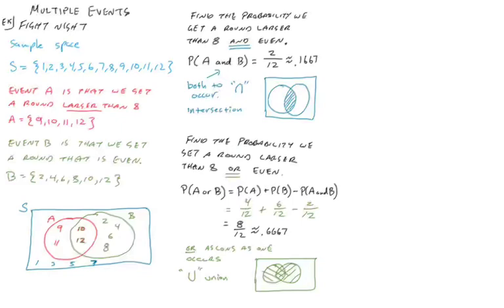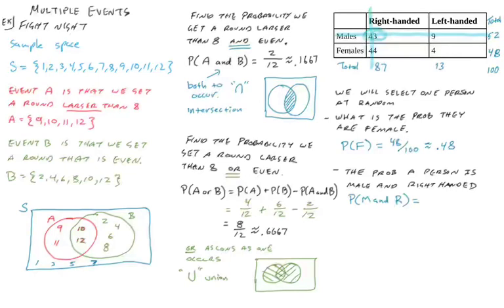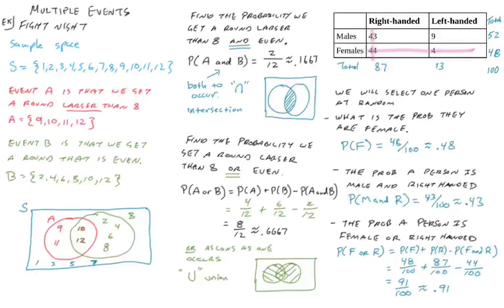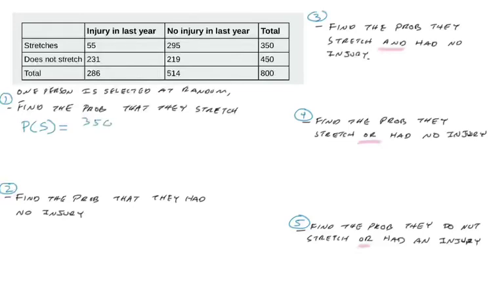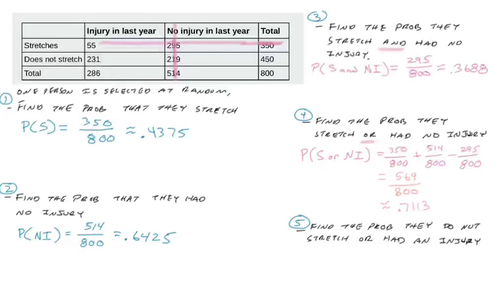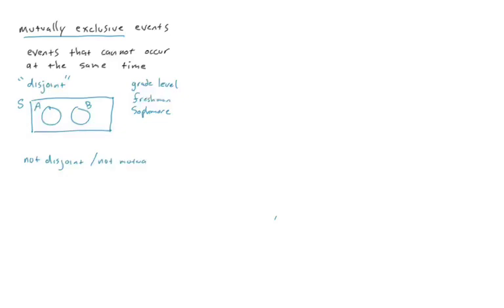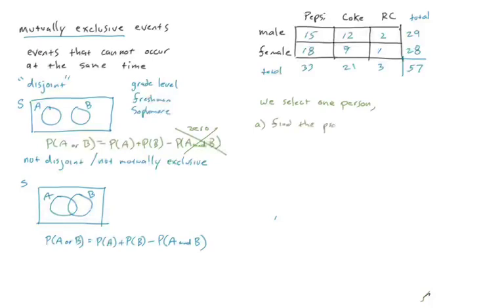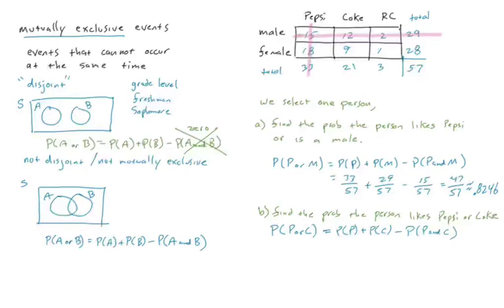STAT1 Ch4 P1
Lbcc OER stat